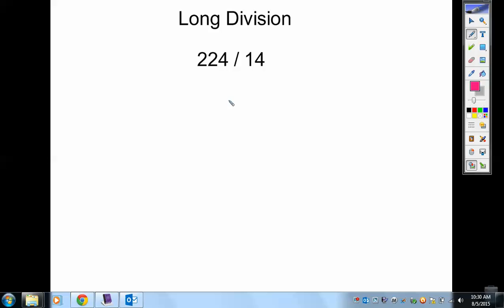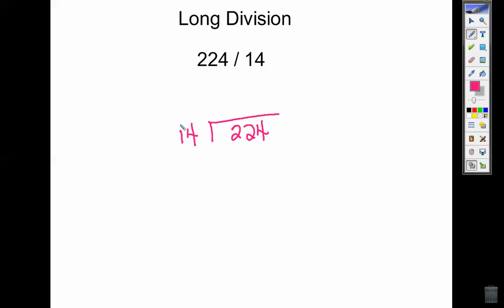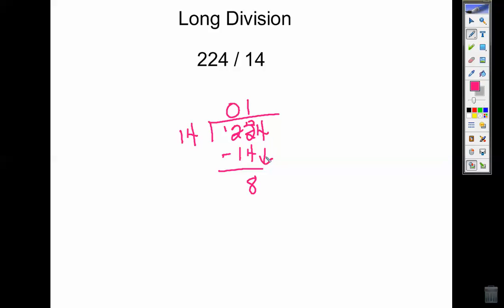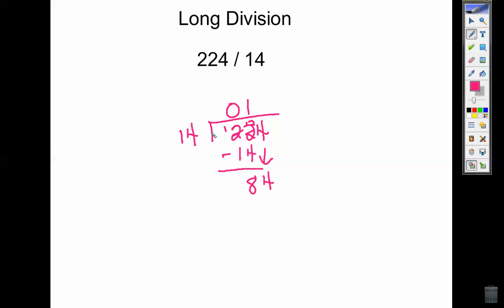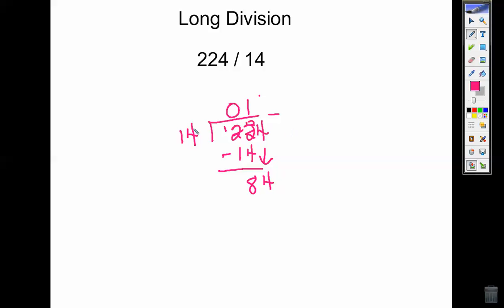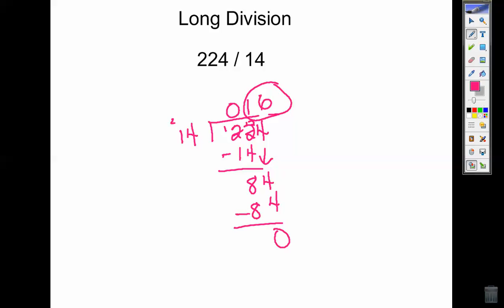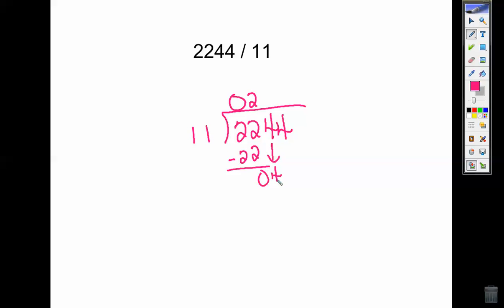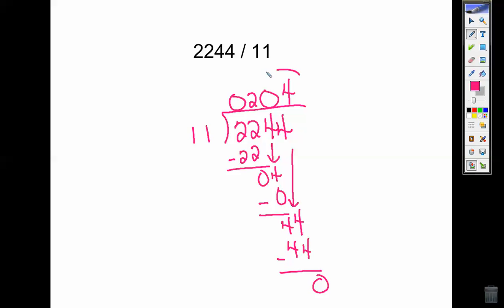Long Division Video